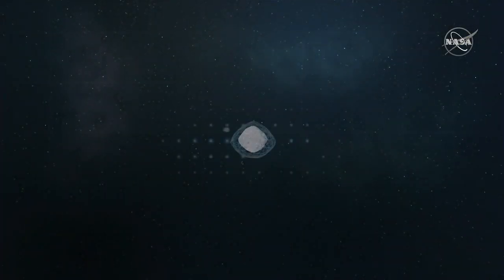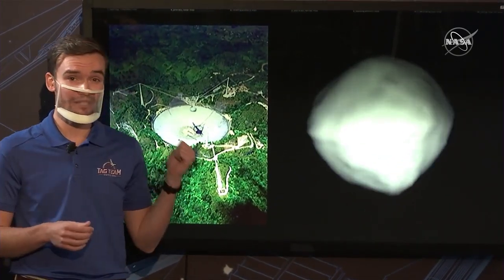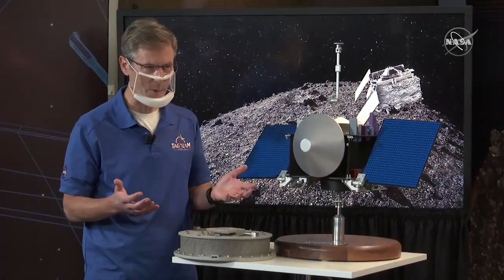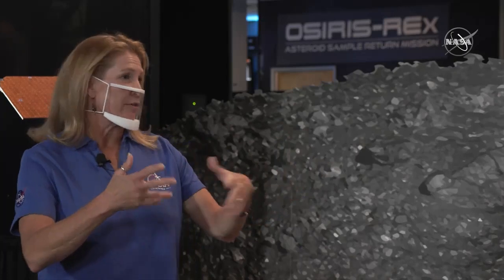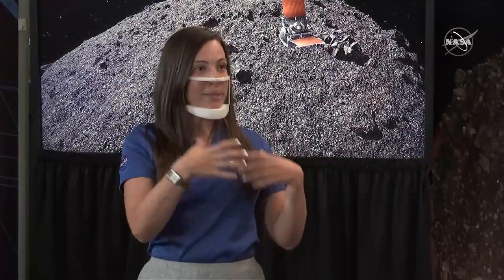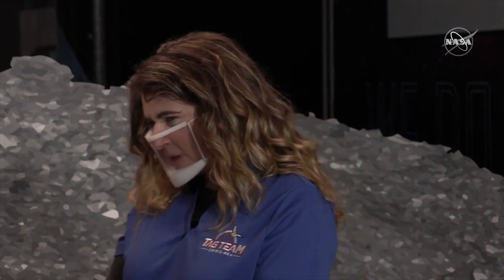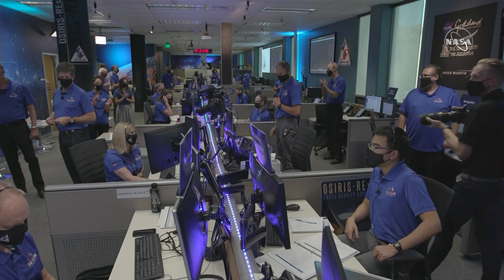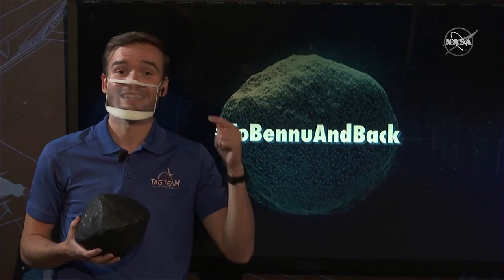Watch NASA's OSIRIS-REx Spacecraft Attempt to Capture a Sample of Asteroid Bennu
Let's do this, OSIRIS-REx! Time to journey ToBennuAndBack. Tune in to our live broadcast as our spacecraft descends to the surface of asteroid Bennu, touches down for a few seconds & attempts to capture regolith (rocks and dust) using a “Touch-And-Go,” or TAG, maneuver. The spacecraft must target Bennu’s rocky surface with great accuracy, touching down within a rocky area just 52 ft (16 m) in diameter. During the maneuver, the spacecraft and the asteroid will be approximately 207 million miles (334 million km) from Earth.

Live coverage from Lockheed Martin's facility in Denver, Colorado, with mission managers from the University of Arizona, Lockheed Martin, and NASA's Goddard Space Flight Center begins at 5 p.m. EDT.

The spacecraft is scheduled to depart Bennu in 2021, and to deliver the collected sample to Earth on Sep. 24, 2023. It will be the first U.S. mission to carry samples from an asteroid back to Earth, and the largest sample returned from space since the Apollo era.